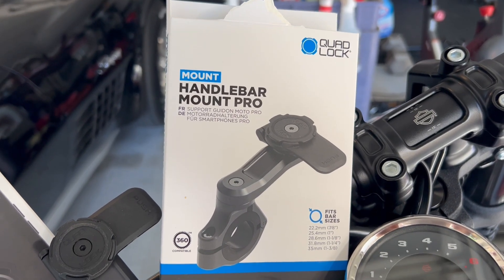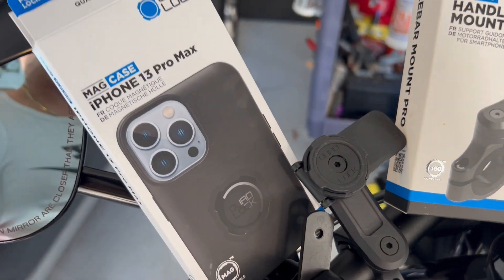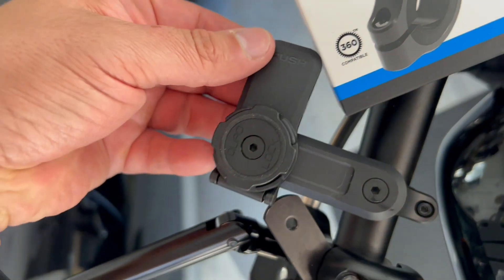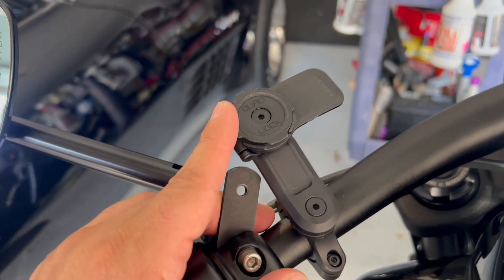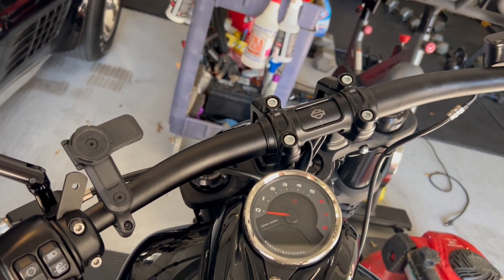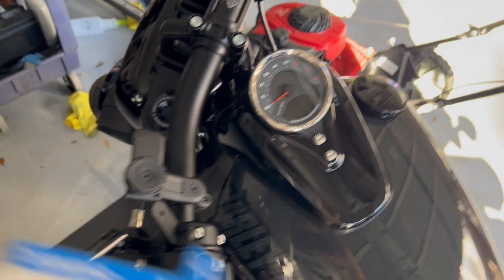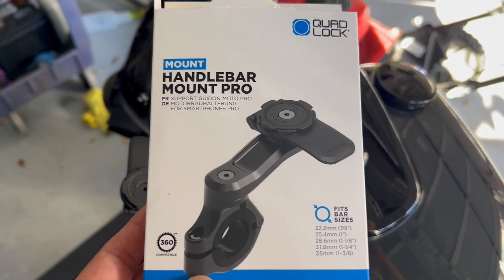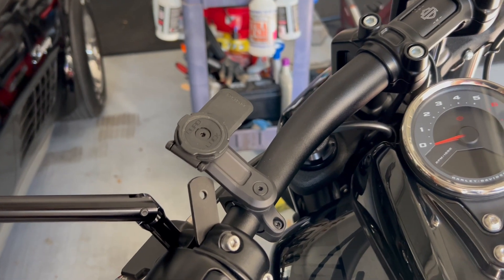Guard Lock phone mount pro - on a Harley Davidson FB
Handlebar Mount Pro used on an HD 2021 FB, easy to install, solid locking mechanism from their phone case to bracket, safe and secure, little movement or vibration.